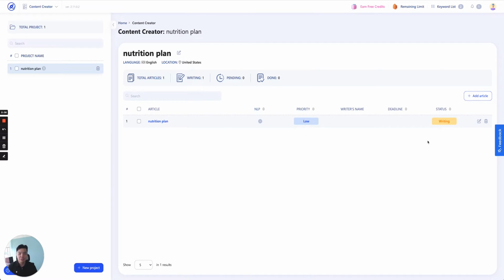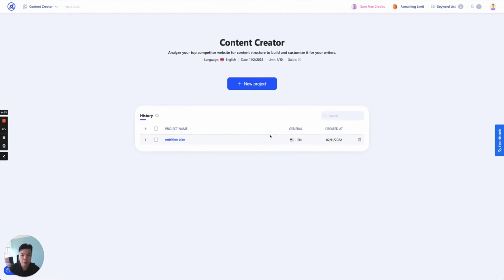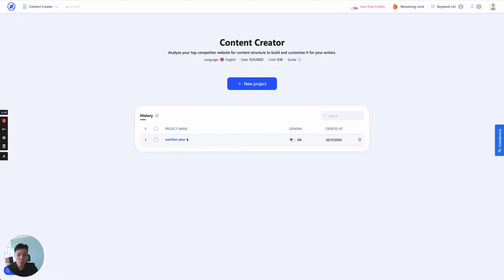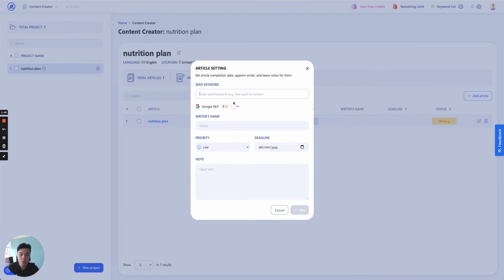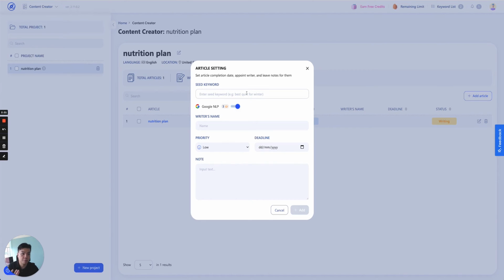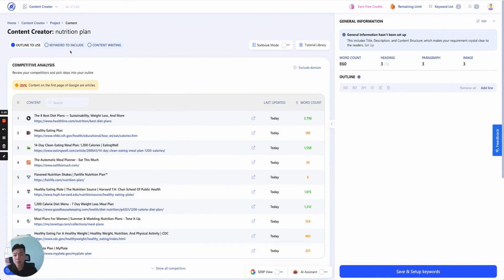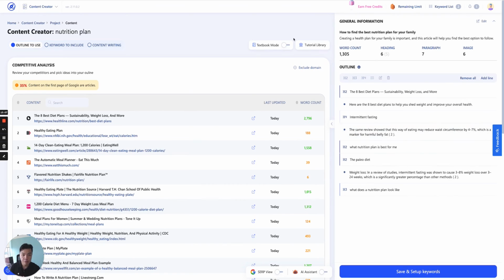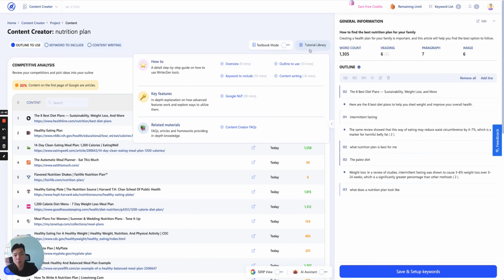4.0. How do you utilize WriterZen Content Creator? Explore its overview!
Everything you need to know about WriterZen's Content Creator and how to navigate through the dashboard easily is covered in this lesson.

Timestamp:
00:00 Introduction
00:32 Where to access the tool
01:26 Article Setting
02:31 Step 1: Outline to Use
03:04 Step 2: Keyword to Include
03:19 Step 3: Content Writing
03:32 Textbook Mode
04:02 Tutorial Library